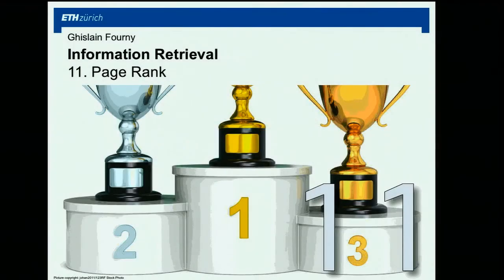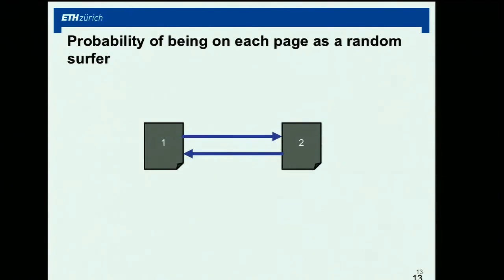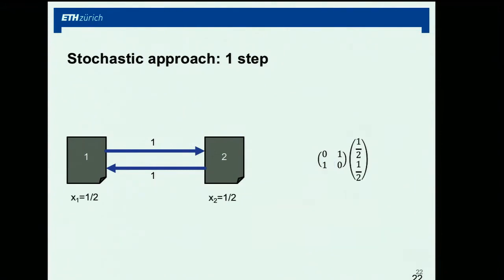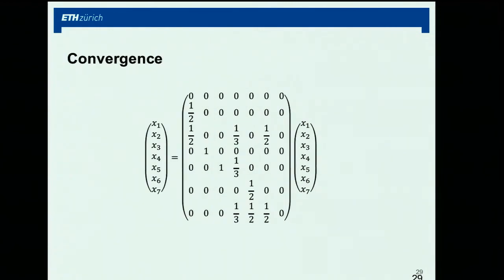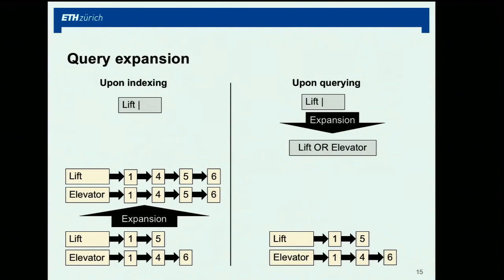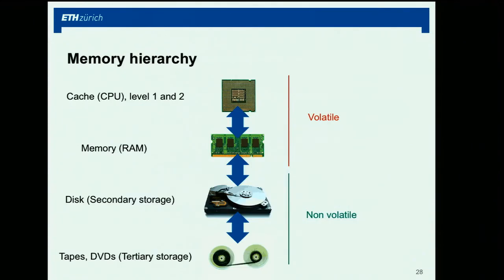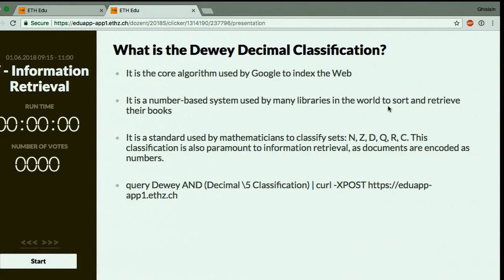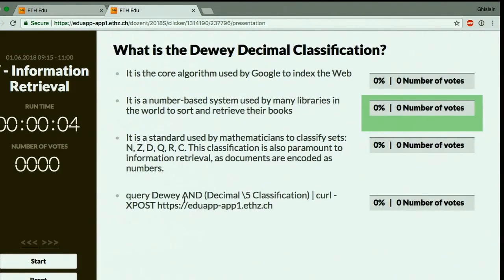Lecture -13 : Information Retrieval(ETH Zurich Spring 2018)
Lecturer - Ghislain Fourny